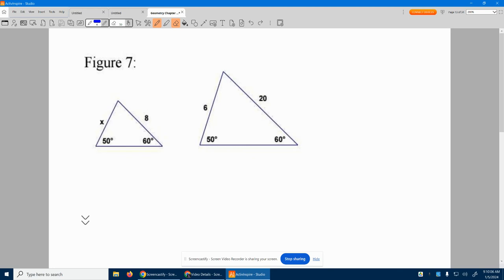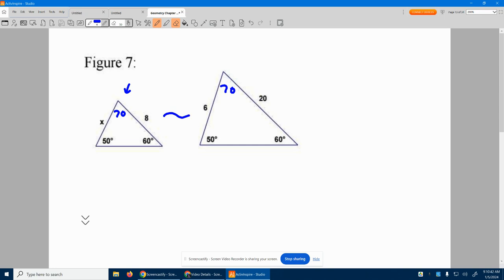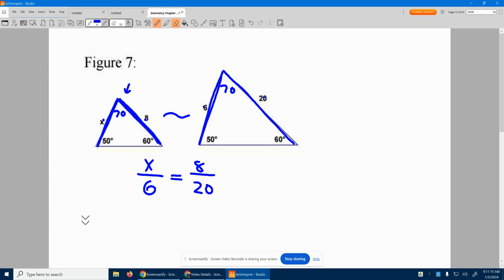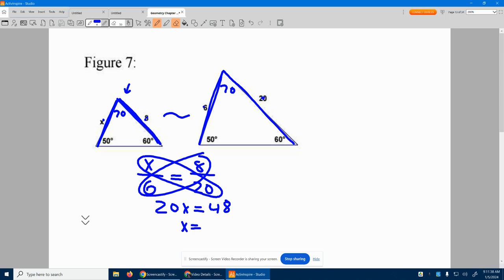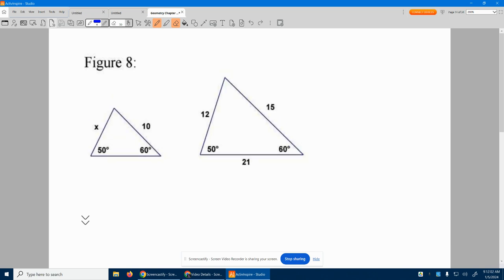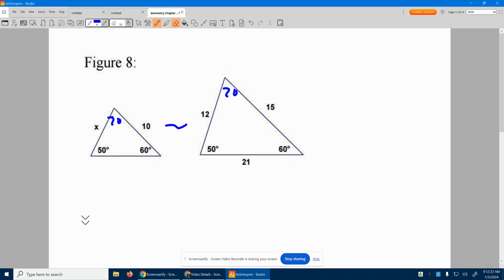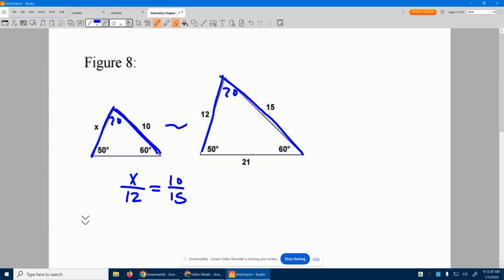Geometry Chapter 7 PT Figures 7-8